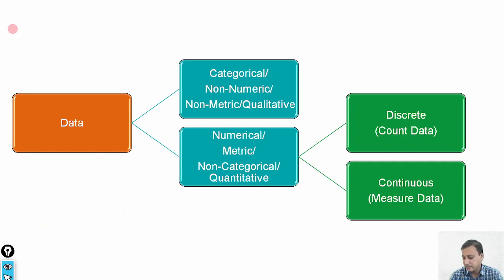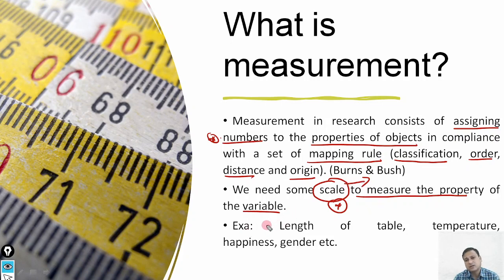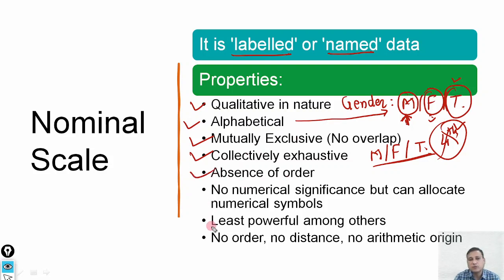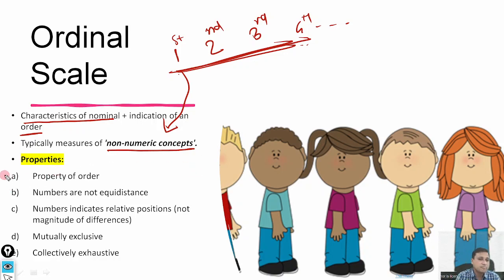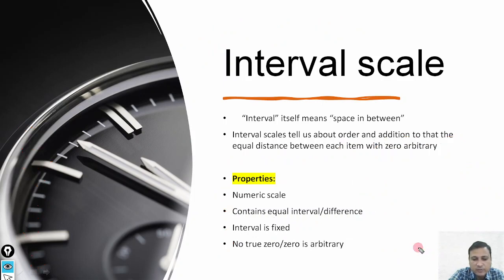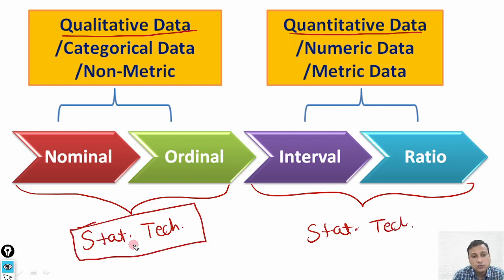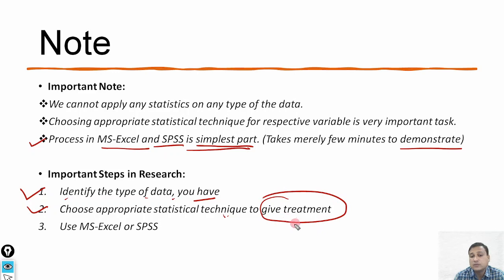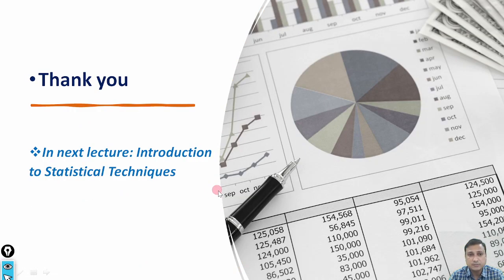Module-1: Lecture-3: Measurement of Scale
This lecture is prepared for the certificate course on 'Data Interpretation Using MS-Excel and SPSS' organized by the School of Social Sciences, S.R.T.M. University, Sub-Campus, Latur